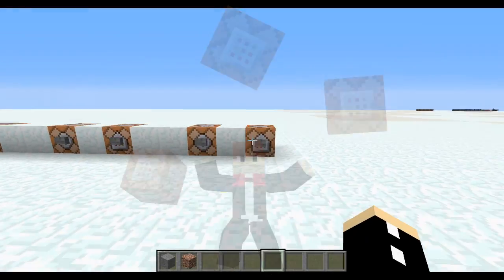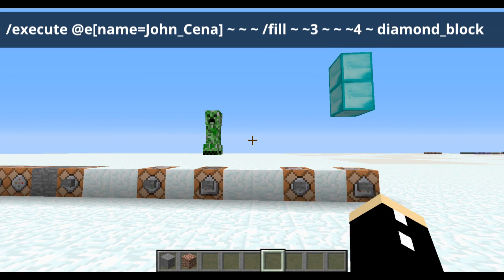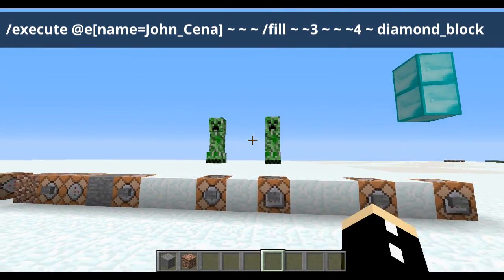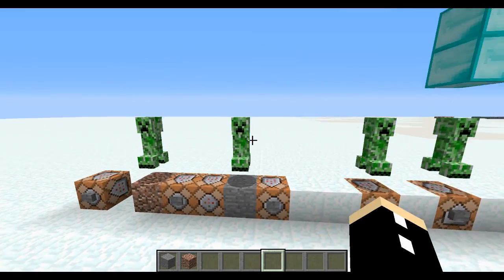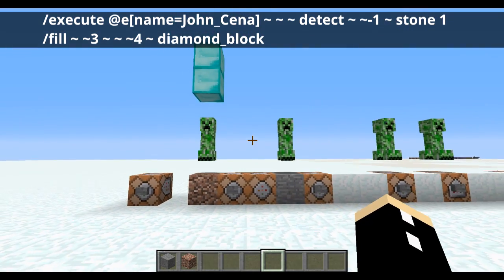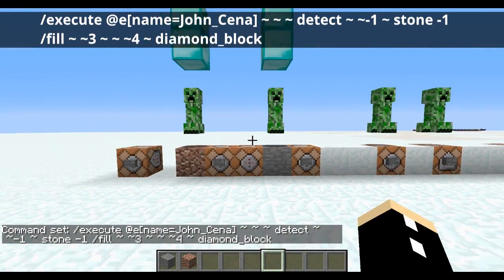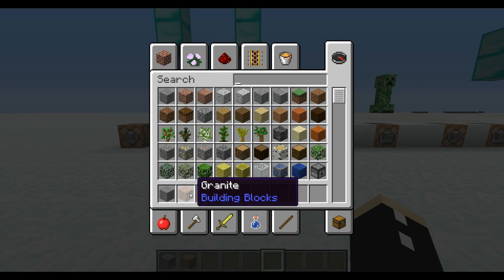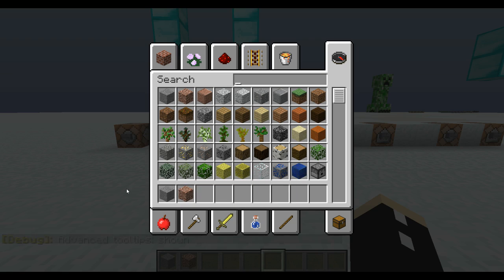How to Use the /execute Command - Minecraft Tutorial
This is the simplest tutorial for the /execute command I could muster.

► If you're interested in helping me but don't have any money, check this out